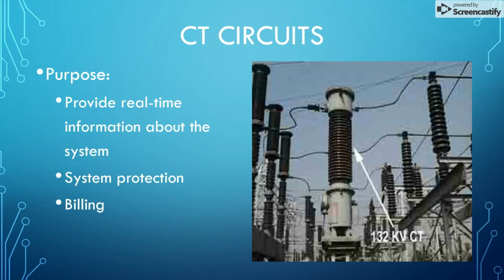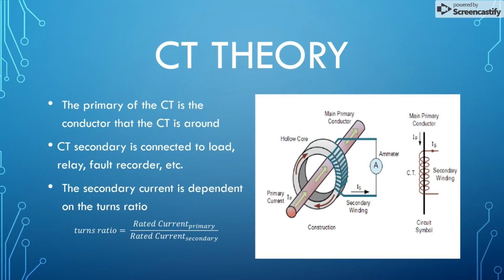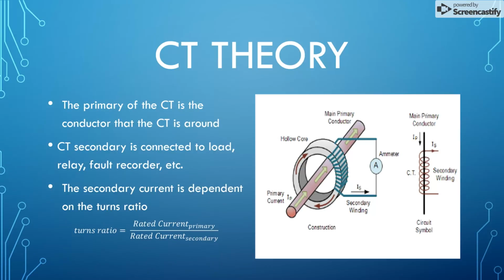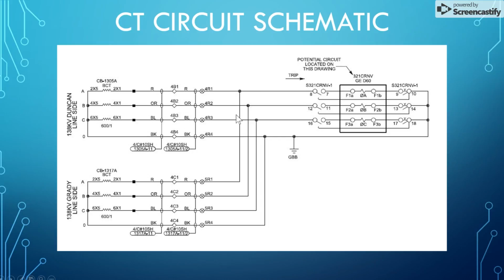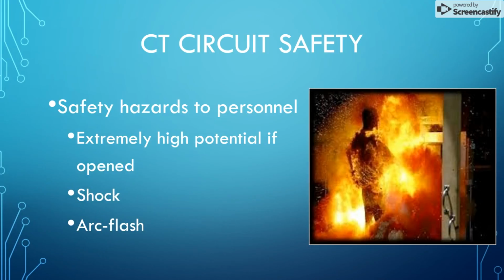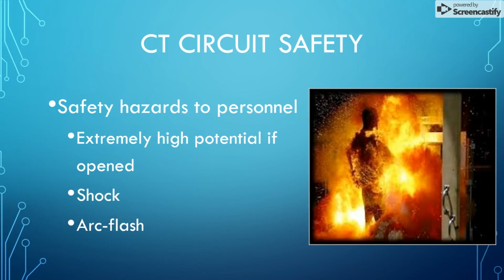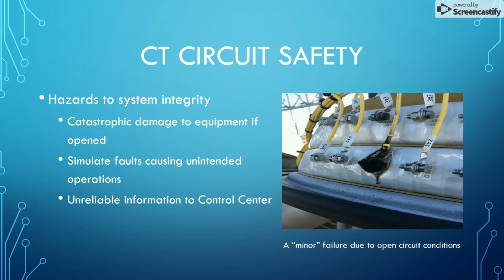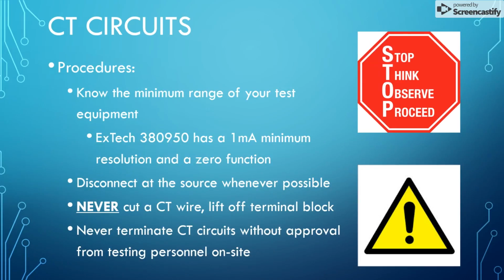CT Awareness PSA